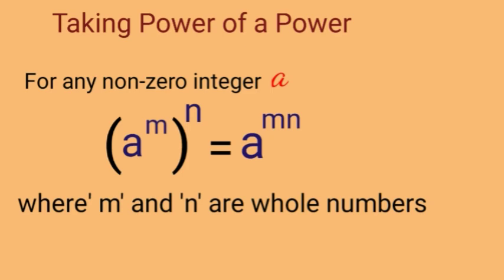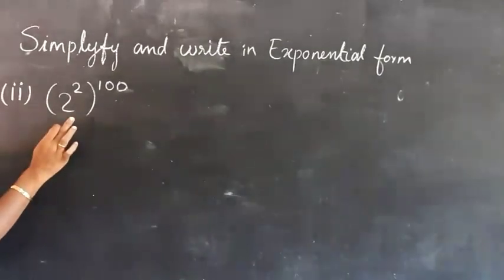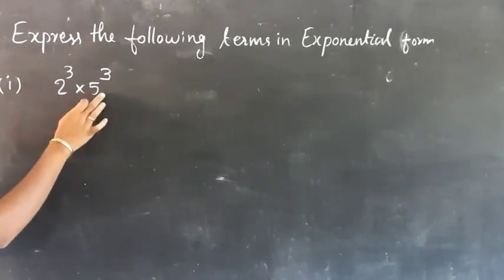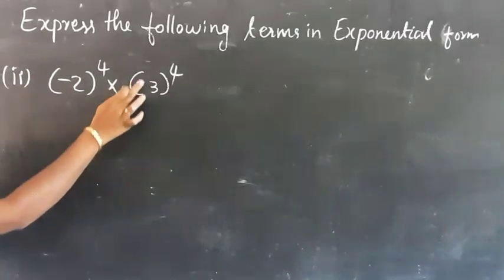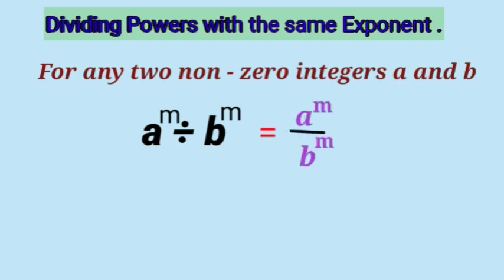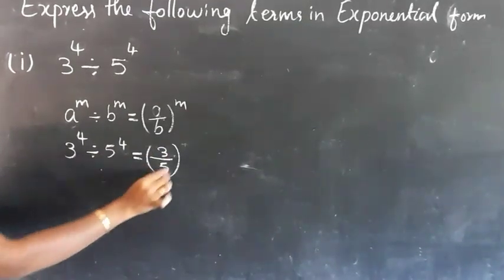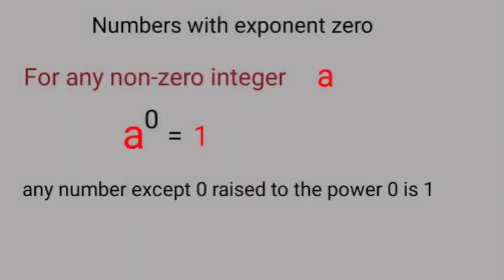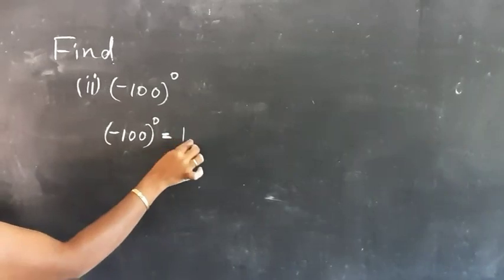Class 7 Mathematics 21/01/2021